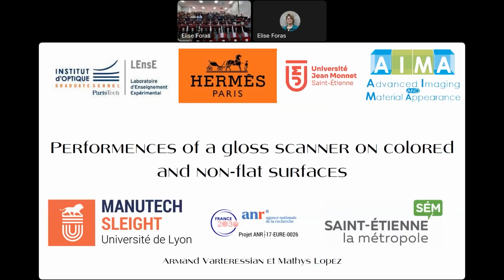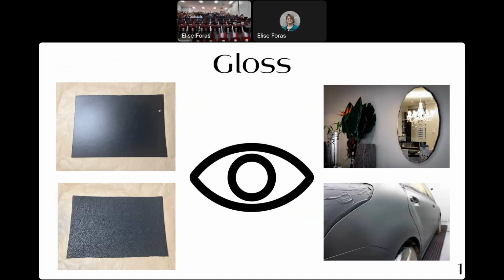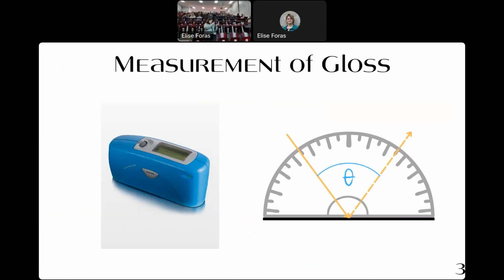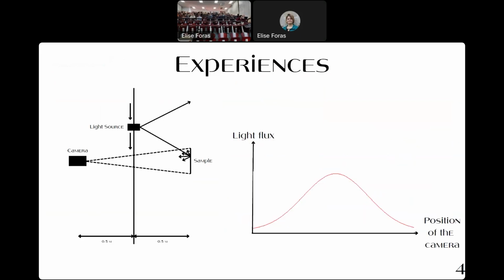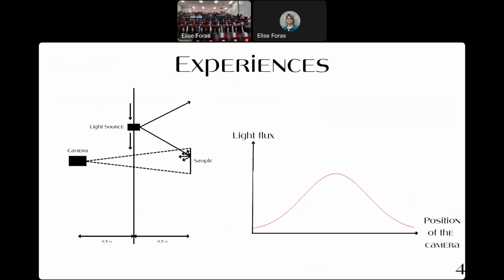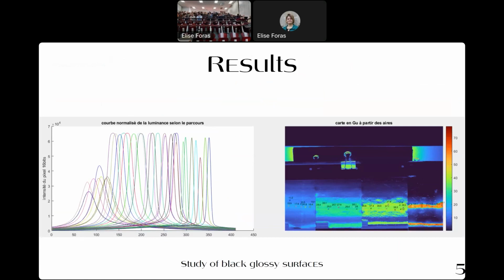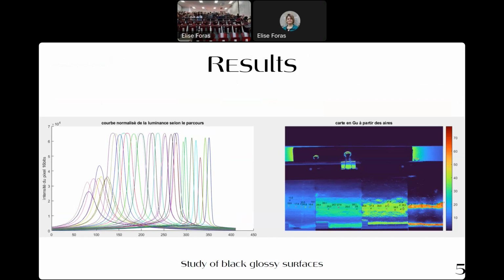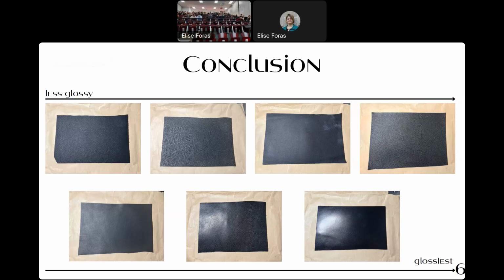SSE11 - Pitch Session - Armand Varteressian et Mathys Lopez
"Performences of a gloss scanner on colored and non-flat surfaces"
Armand Varteressian et Mathys Lopez
@InstitutdOptique  2A - Master OIVM AIMA -Advanced Imaging and Material Appearance ( @UniJeanMonnetUJM  )